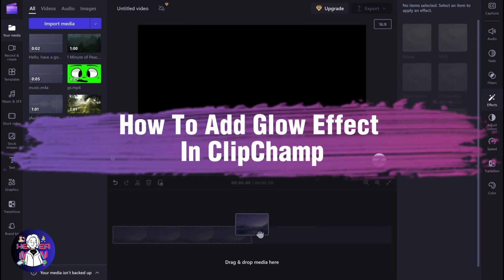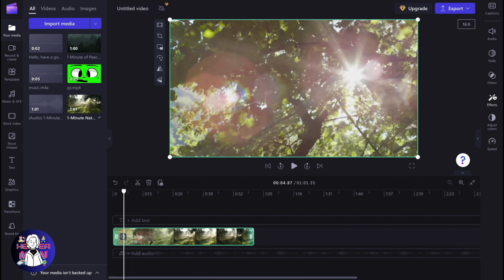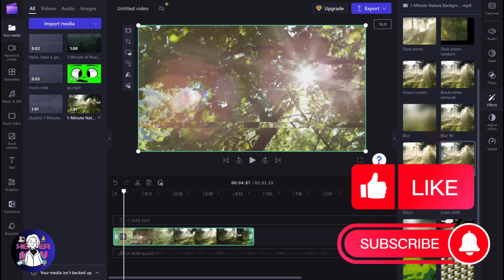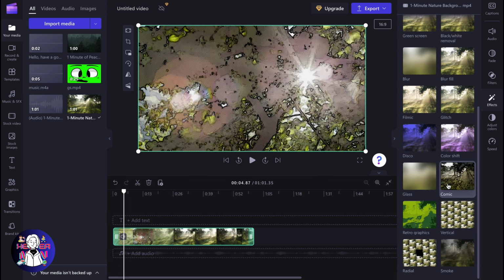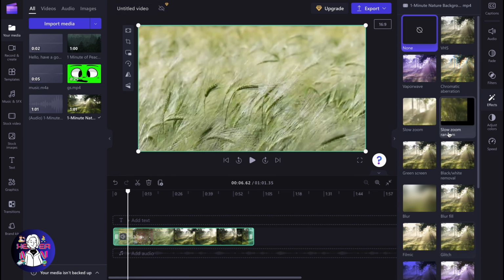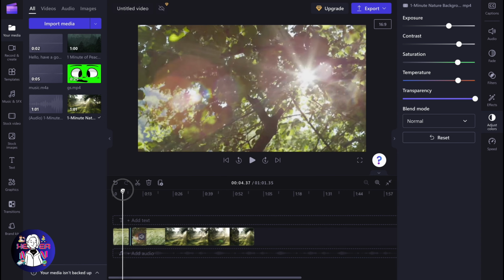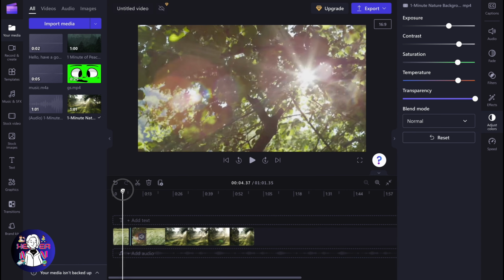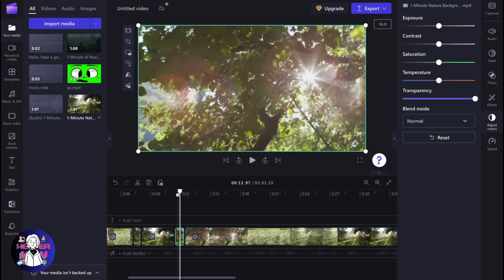How To Add Glow Effect In ClipChamp